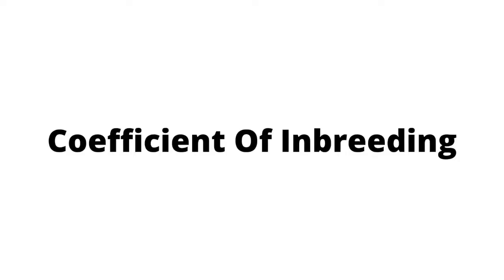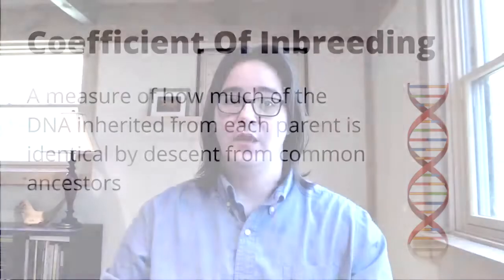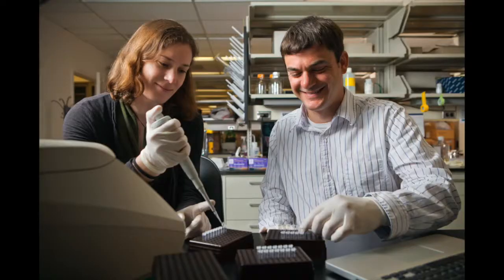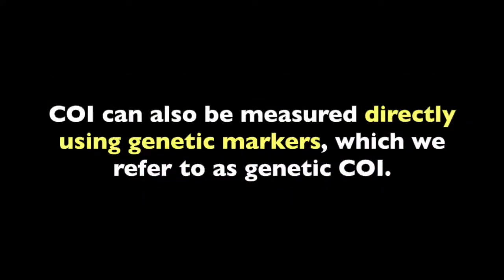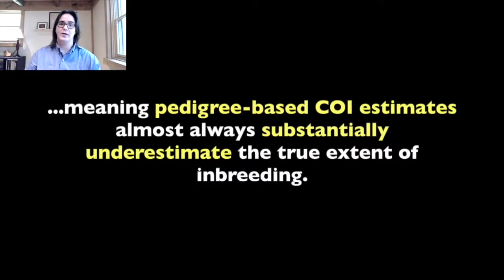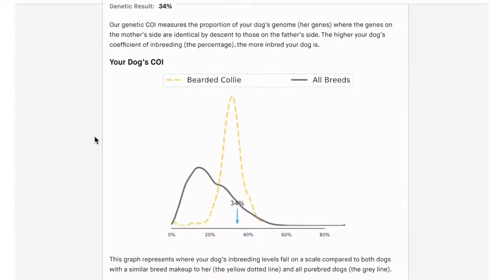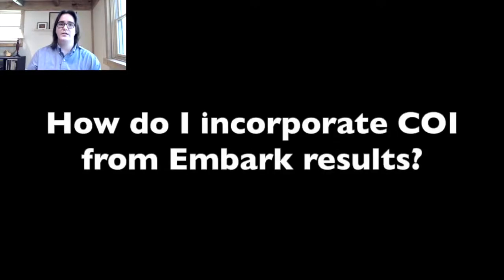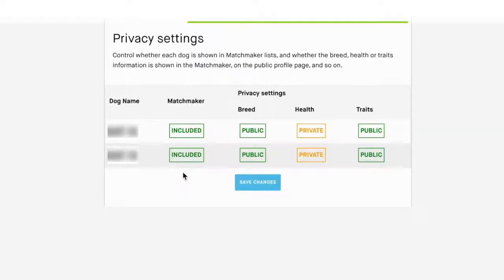Inbreeding, COI and how it affects your dogs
Quality European Doberman Breeder in Vancouver, BC

Ask us if you have any specific questions on Doberman breed.

We Focus on dobermans with low inbreeding